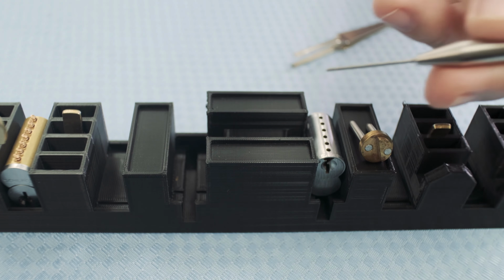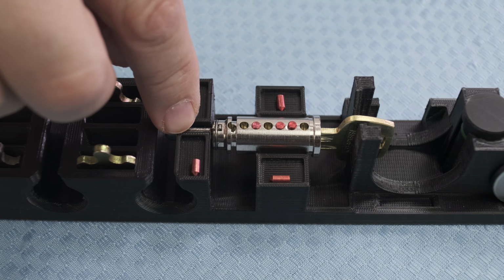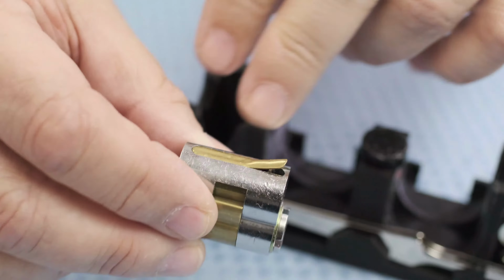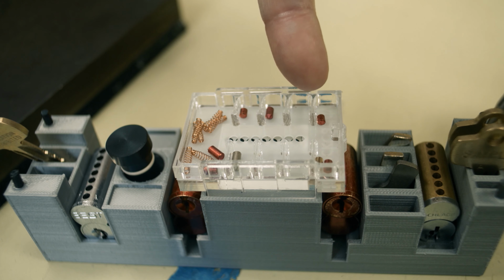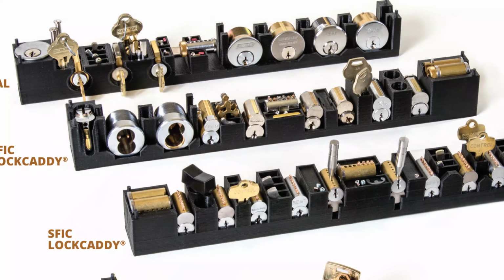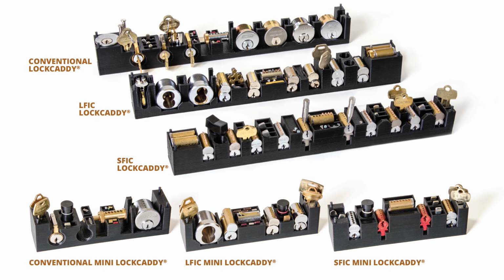LockCaddy Pinning Features